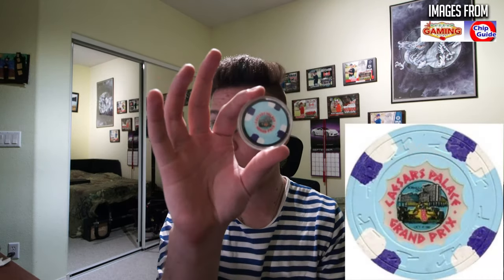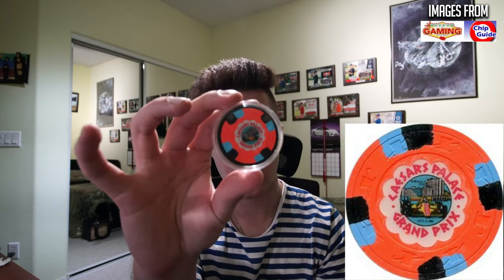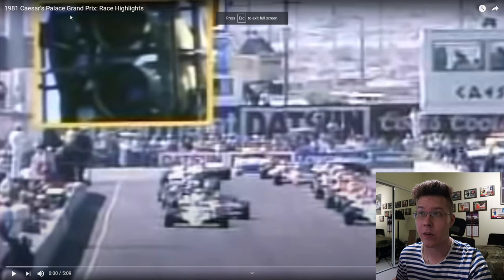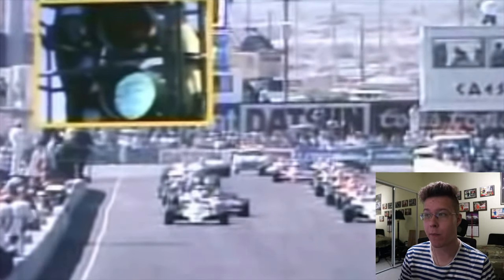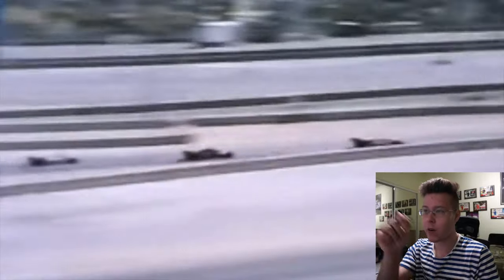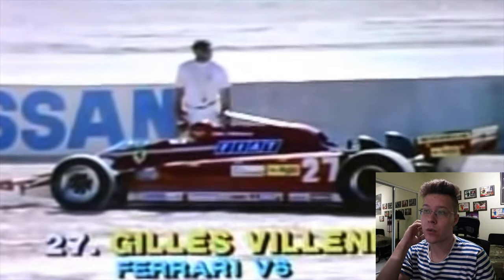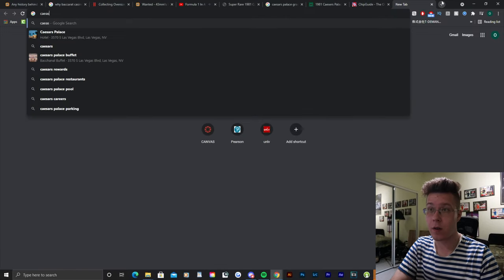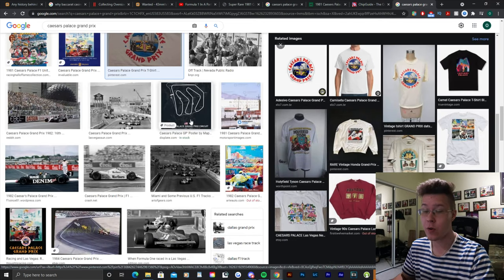Caesars Palace 1981 Grand Prix Casino Chips!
Welcome back! Did you know that Formula One was hosted in Las Vegas before? Well it was, back in the years of 1981 & 1982 in the hot desert heat. Caesars Palace was the host and it took place in the parking lot. Drivers like Alain Prost, Alan Jones, Jacques Villeneuve, Keke Rosberg and many others raced at the incredible events. For the first year Paulson created chips to commemorate the event! There are 4 of the chips, all with different colors, inlay styles, edge spots and they are all very special. Pretty hard to find set as well, even though in the past year there have been a few sets sold on eBay. If you are a F1 fan, YOU NEED to have this set! It's incredible. The colors and everything about them is what everyone would ever want.